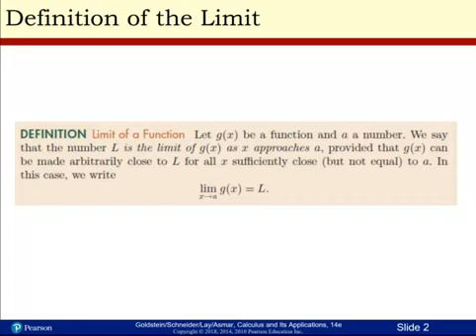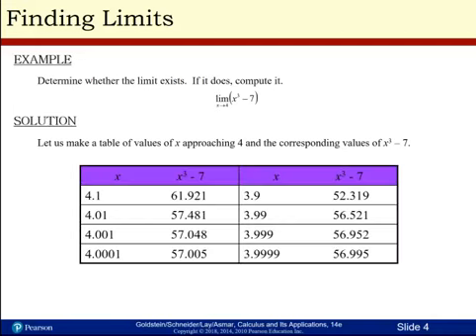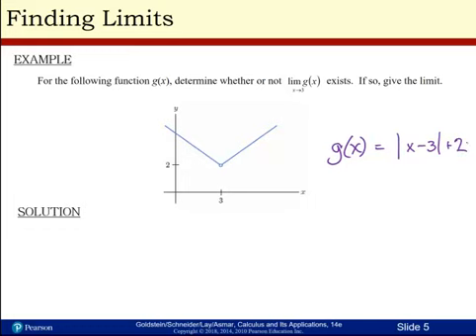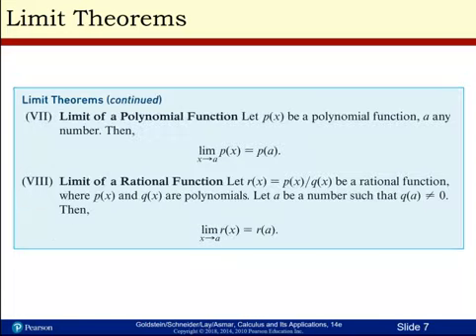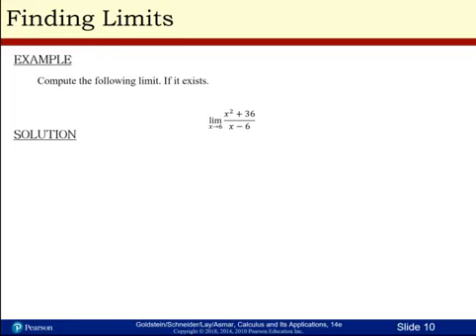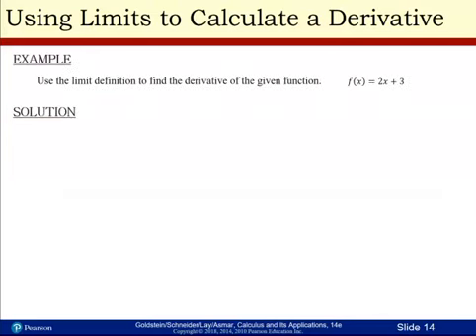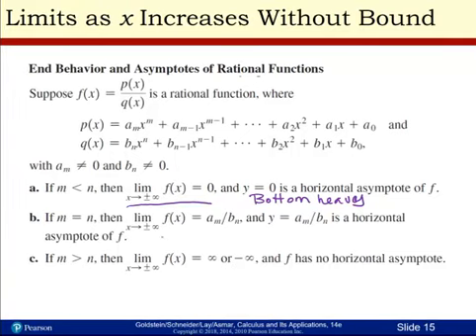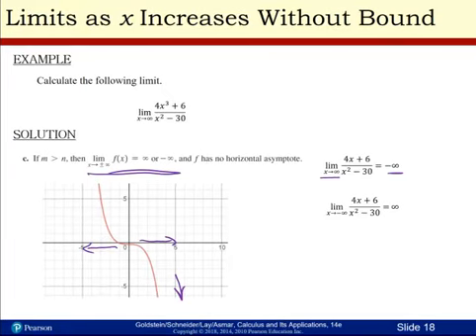MATH A221 Chapter 1.4: Limits & the Derivative